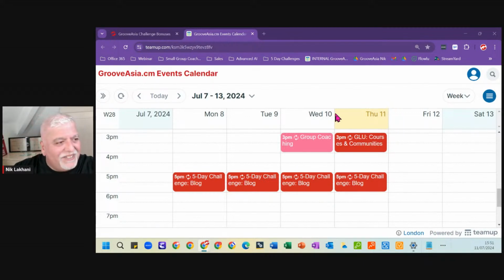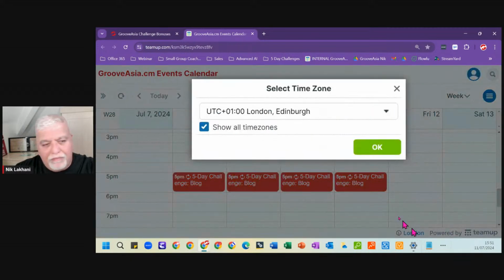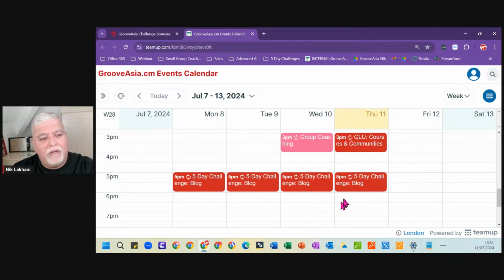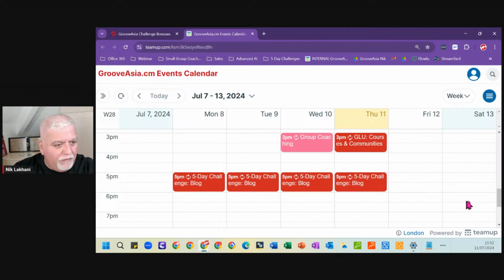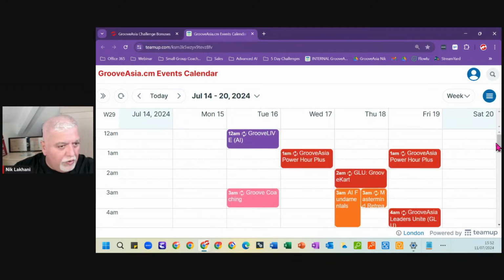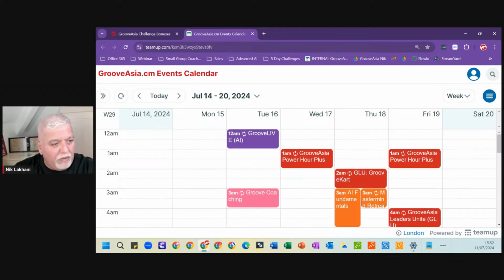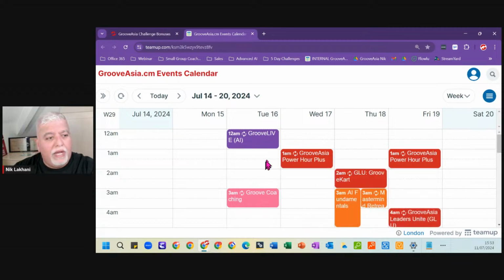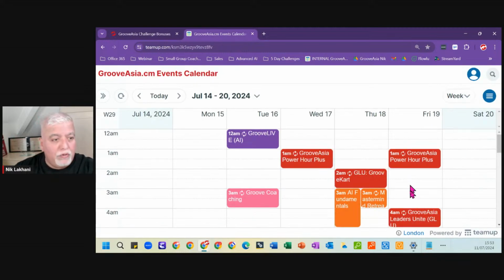What is a CRM and how can it help increase my SALES?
Nik introduces possibly the biggest secret that business owners miss. using a CRM (Customer Relationship Management database) and how you can use this to achieve many benefits including increasing your sales conversions.